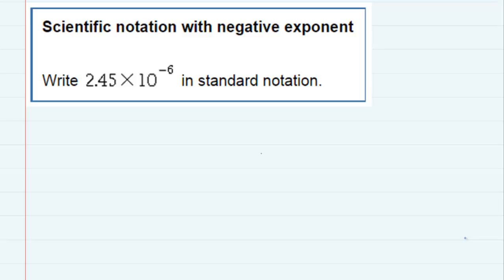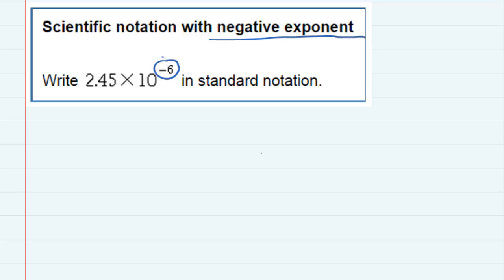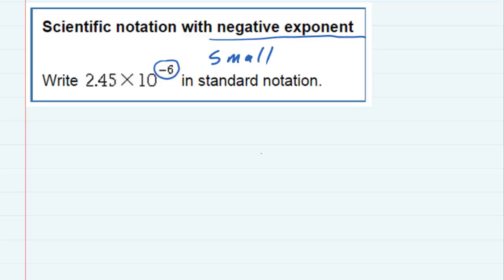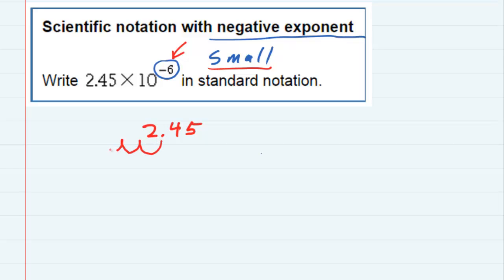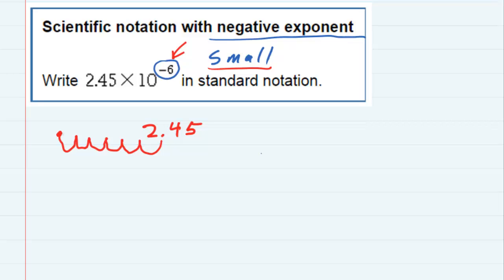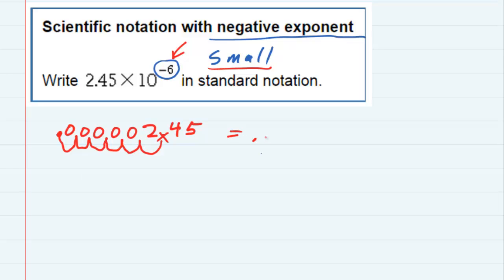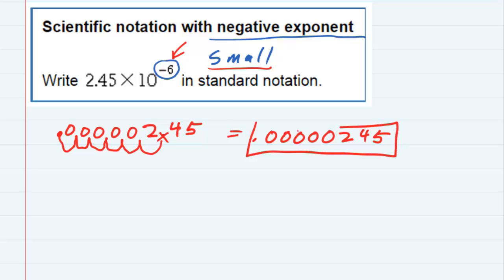Scientific notation with a negative exponent